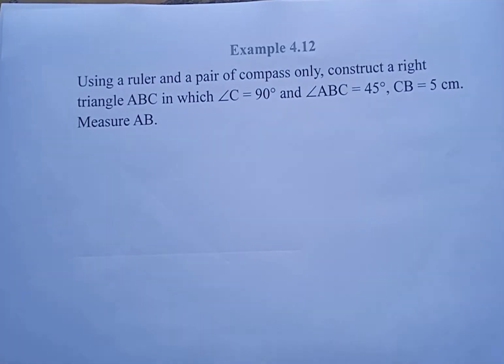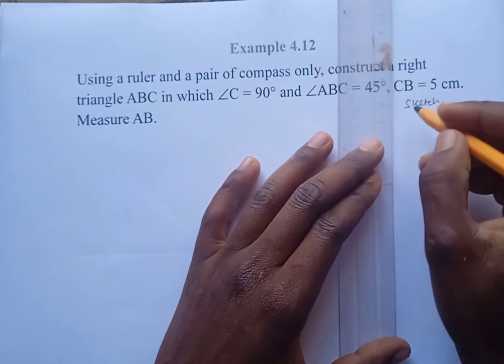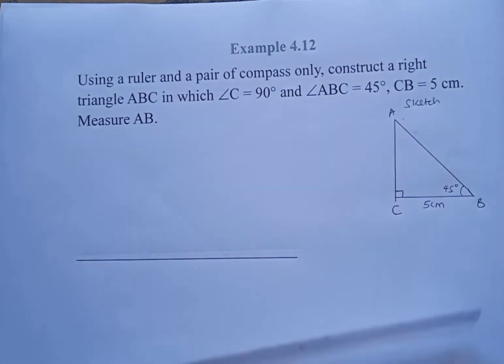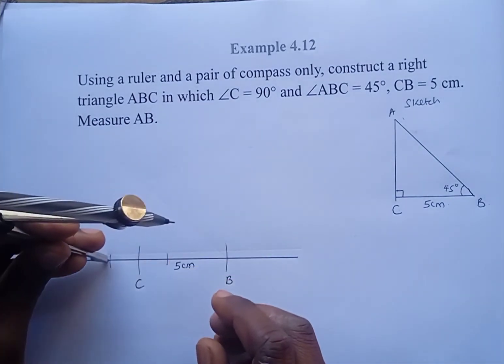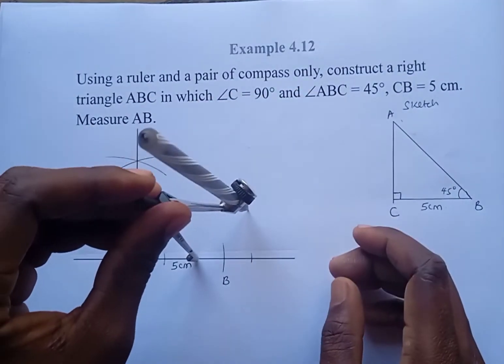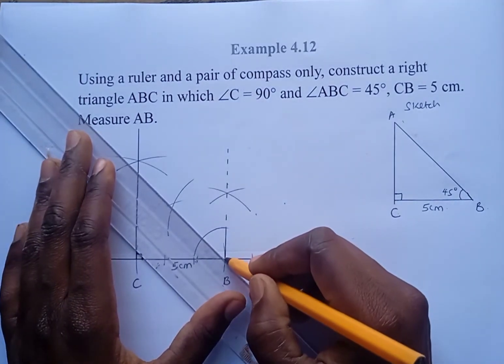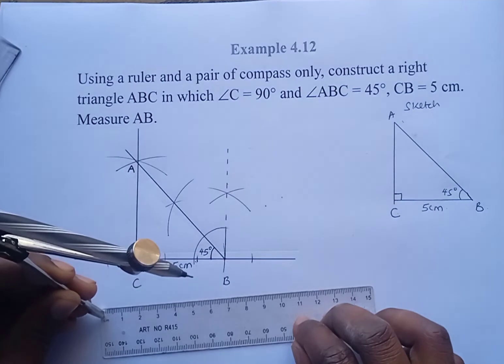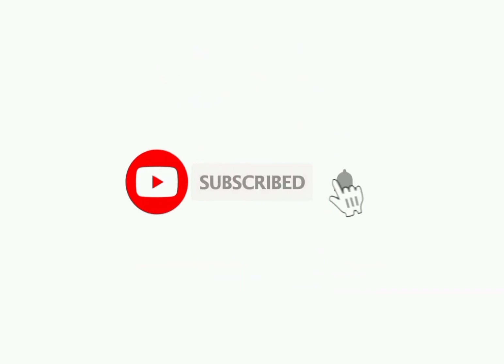GRADE 7: CONSTRUCTION OF TRIANGLES USING A RULER AND A COMPASS ONLY (1)